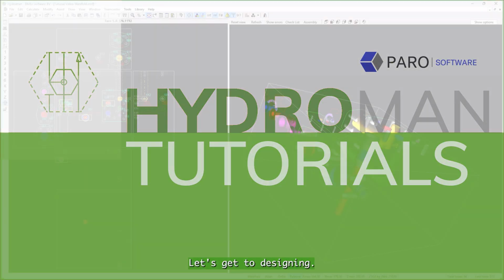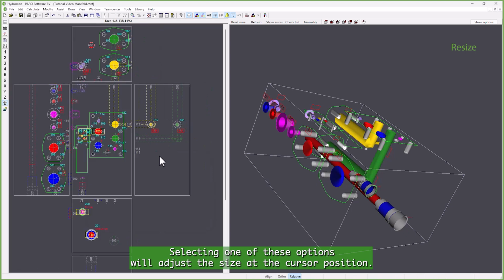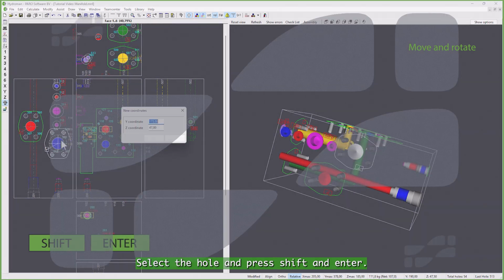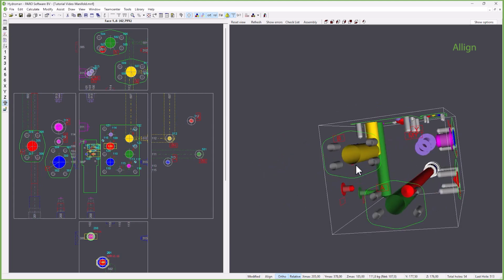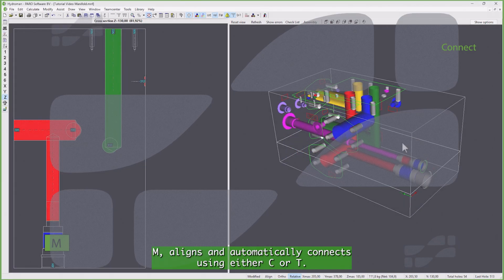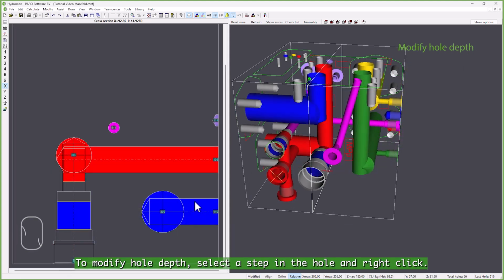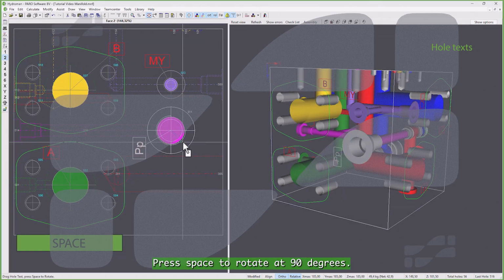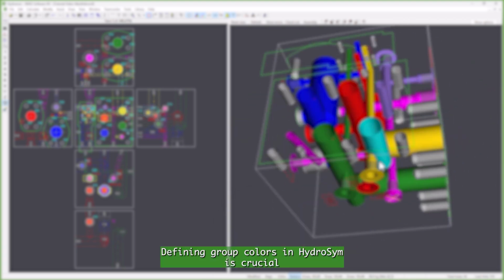Using key functions in your HydroMan manifold design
In this tutorial you’ll see HydroMan’s essential tools for rapid manifold design, from resizing and repositioning holes to fine‑tuning their depths. The video walks through key shortcuts for aligning, connecting, and annotating holes, demonstrating how to build a cohesive design in just a few clicks. By the end you’ll understand how to use HydroMan’s streamlined workflow to create accurate, custom manifolds quickly and efficiently.